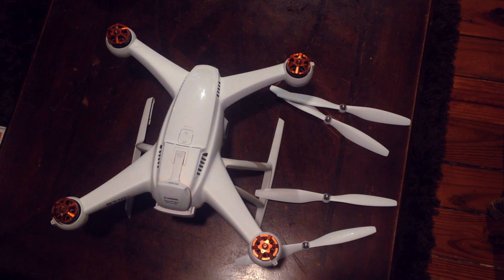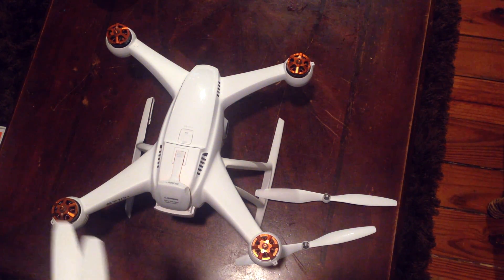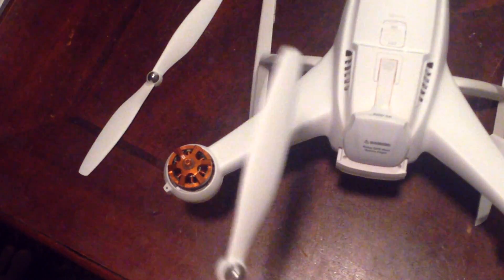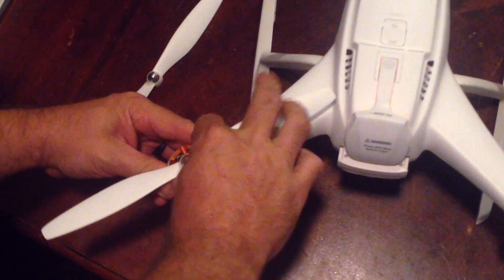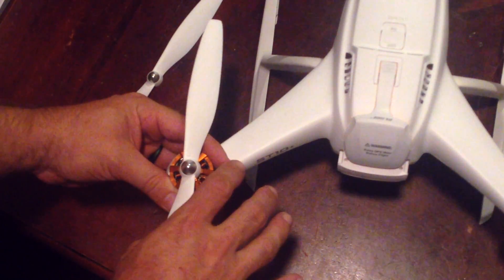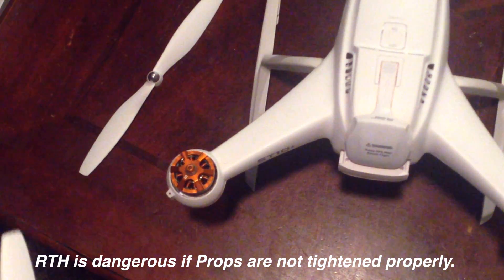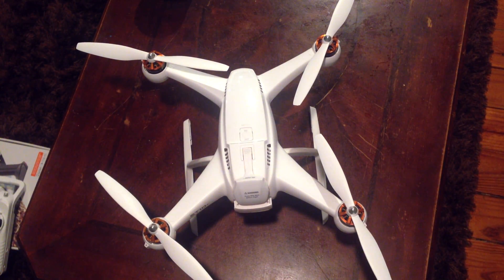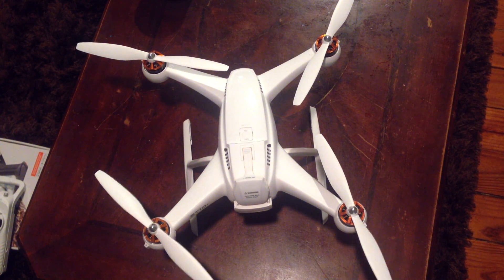Installing self tightening Props on a drone correctly...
After hearing  about so many people installing their self tightening props wrongly, I decided to do a very quick run down showing the correct way to install them.  this is the correct way to put on your props so you do not have one fly off mid flight and have your quad drop like a rock on you or onto someone else!

This is good for any quad or RC drone of any kind that uses O rings and a screw on self tightening propellor system. In this video I am using a Blade Chroma by Horizon Hobbies.

Make sure your O rings are in place before screwing down your props.

Many people think since the props are self tightening you either only have to make them a tad snug or just throw them on and the motors will do the rest.  in a sense you can do that but you are taking a HUGE chance of one backing off in an instant depending how you fly.

Return to home can kick a prop off in under a second with such drastic directional changes. it just isn;t worth not taking the extra couple of seconds to make sure they are tightened by hand properly.